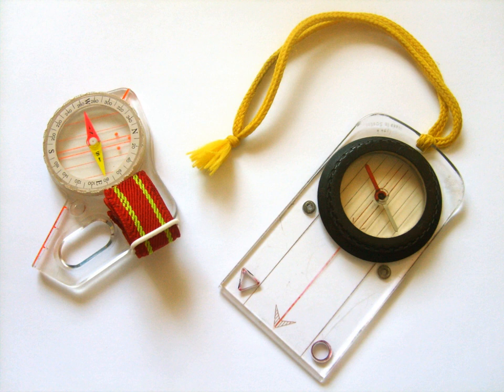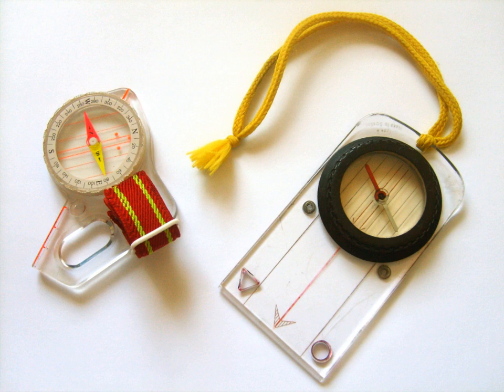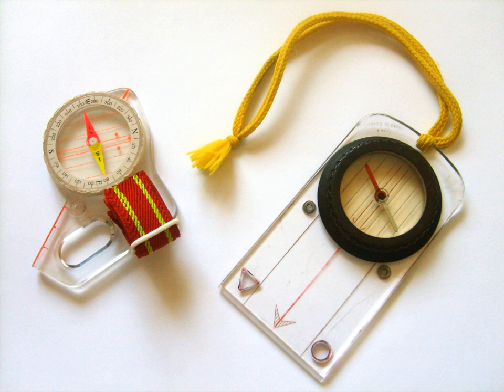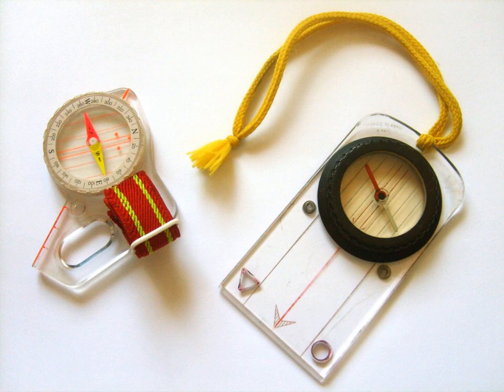Thumb compass | Wikipedia audio article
00:01:41 See also
00:01:56 External links

- Socrates

SUMMARY
A thumb compass is a type of compass commonly used in orienteering, a sport in which map reading and terrain association are paramount. In cases of homogenous terrain with few distinct features, a bearing between 2 known points on the map may be used.  Consequently, most thumb compasses have minimal or no degree markings at all, and are normally used only to take bearings directly from a map, and to orient a map to magnetic north. Thumb compasses are also often transparent so that an orienteer can hold a map in the hand with the compass and see the map through the compass.
Thumb compasses attach to one's thumb using a small elastic band.
The first commercially successful orienteering thumb compass was the Norcompass, introduced by Suunto in 1983."The Gear Junkie," a syndicated newspaper columnist in the United States, has an in-depth review of thumb compasses.Placing an even greater emphasis on speed over accuracy, the wrist compass lacks even a baseplate, consisting solely of a needle capsule strapped to the carpometacarpal joint at the base of the thumb; the thumb serves the function of a baseplate when taking and sighting bearings.  It is often used for city and park race orienteering.